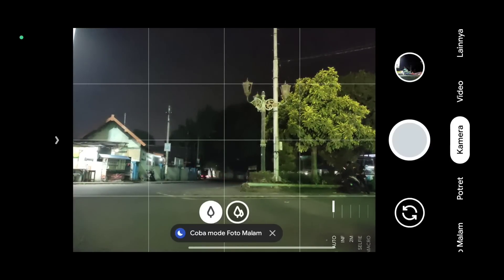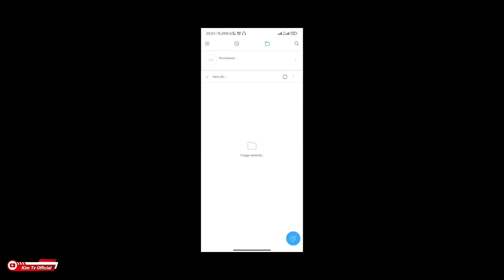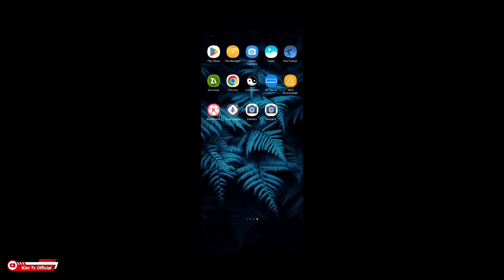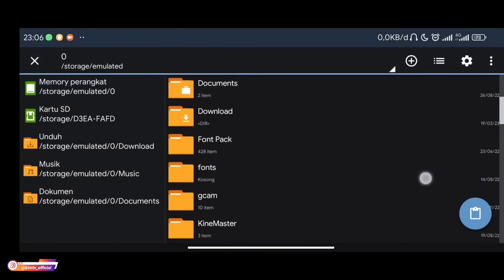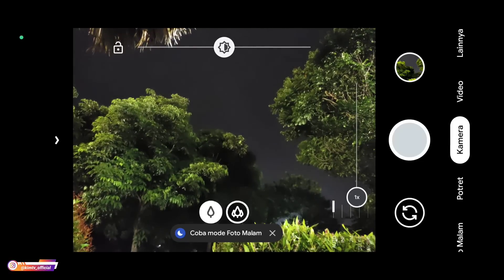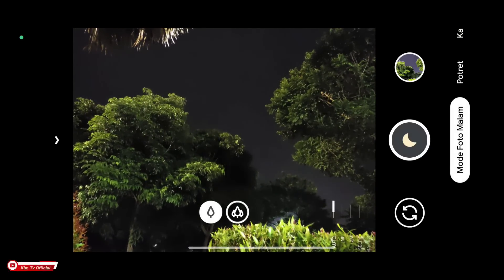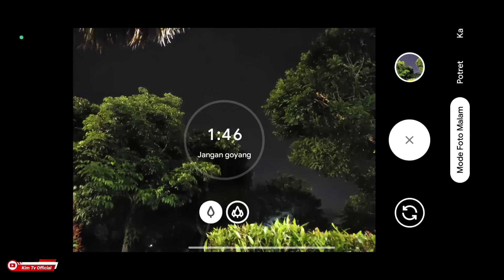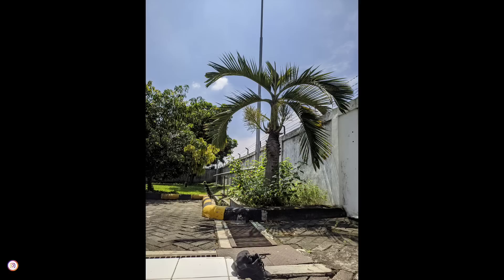GCAM TERBAIK 🔥 GCAM NIKITA V2.0 CONFIG SIANG MALAM V2 | ANDROID 9 - 13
(Yuv, Jpeg, Auto, Aux, No Aux)

Config Aux : Ada fitur lensa ultra wide & Macro
Config No Aux: Tanpa Fitur Lensa Ultra Wide & Macro (Main Lens Only)

NOTE:
Password ada didalam video menit ke 5 sampai selesai (tulisan warna kuning)
Jika mengalami kesulitan saat ekstrak zip nya bisa pakai apk ZArchiver download di PS

Jika mengalami hasil fotonya hijau silakan on kan AWB nya.

Device Tested:
-Redmi Note 11 (AWB harus On agar hasilnya tidak hijau)
-Poco M3 / Redmi 9T (AWB harus On agar hasilnya tidak hijau)

🌈Config Bawaan Gcam Nikita 2.0 (silakan download sesuai merk dan type Hp

Special Credit : Nikita Gcam & All Dev Gcam